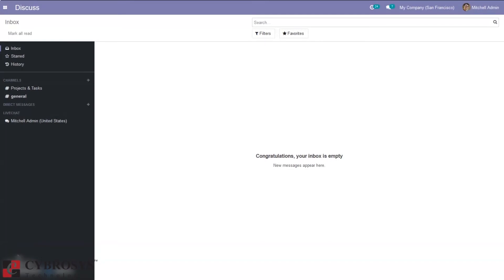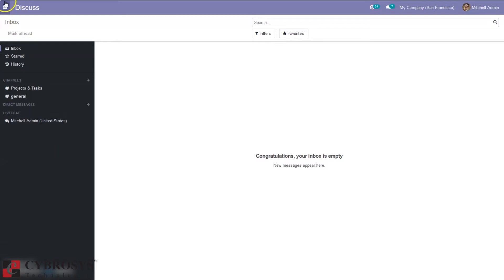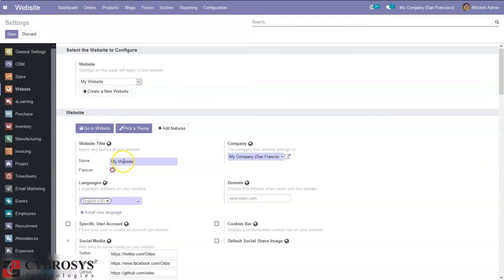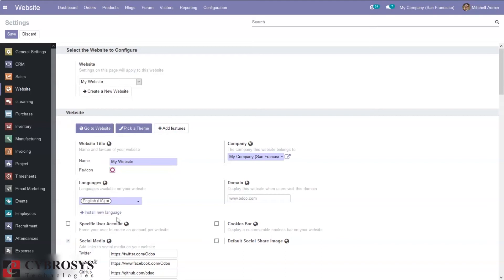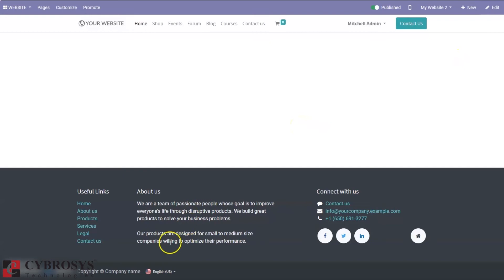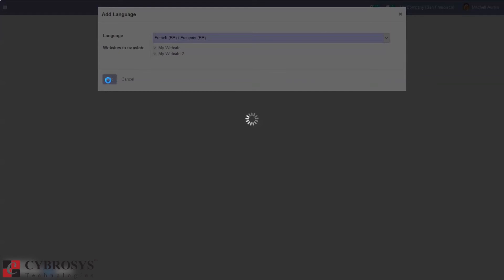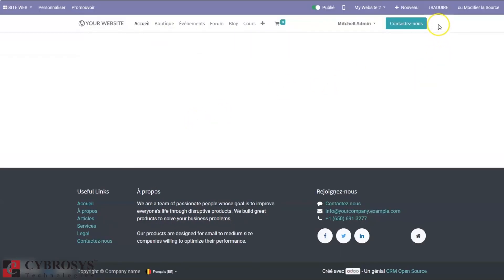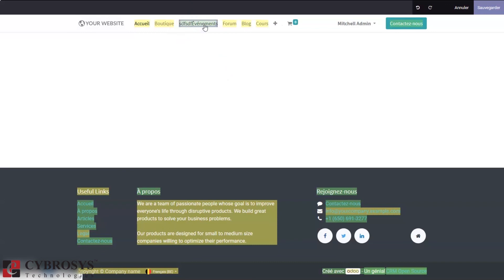Multi-Language Support in Odoo 14 Website Community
Odoo helps you to go international. The Odoo eCommerce comes with a language translation feature allowing us to translate languages automatically with a click. One can easily edit the master page and Odoo’s on-demand professional translation service, change the necessary part of the website for any language.